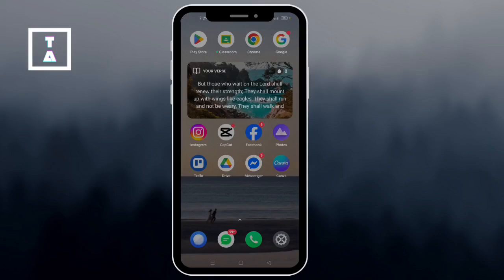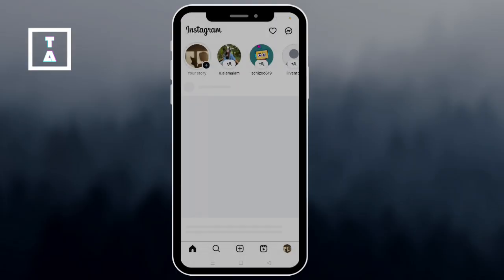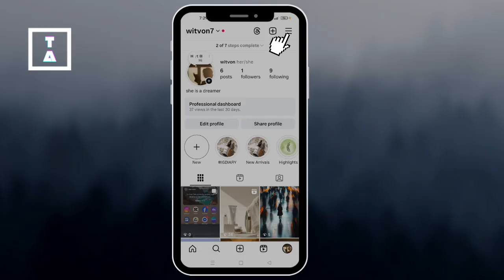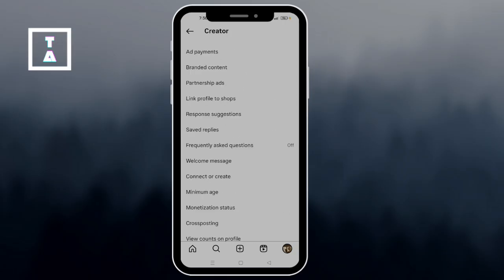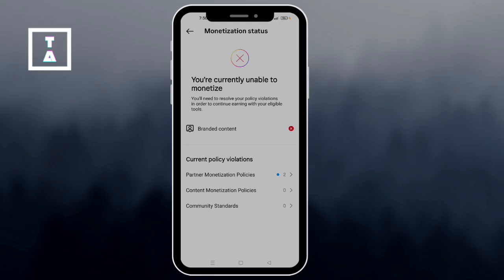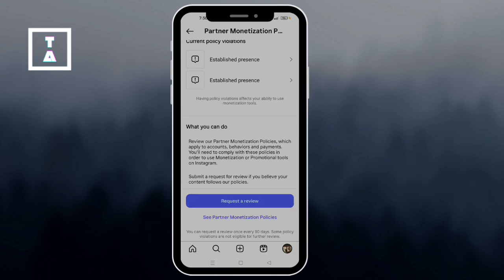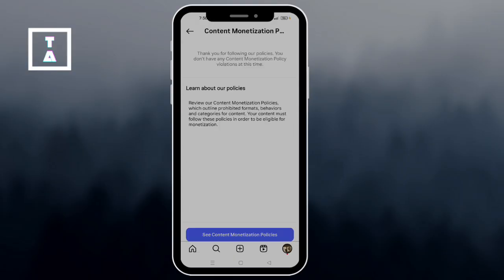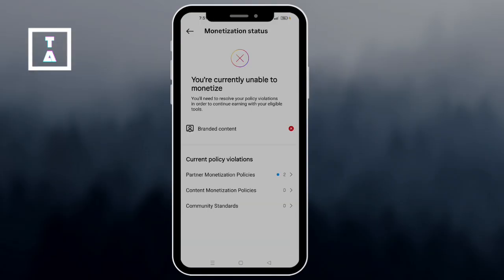How to Use Instagram Subscriptions for Monetization in SECONDS!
Are you ready to turn your passion for Instagram into a profitable venture? In this video, we’ll dive deep into how to use Instagram Subscriptions for effective monetization. Learn how to set up your subscription service, attract followers, and convert them into paying subscribers. Discover tips on creating exclusive content that keeps your audience engaged and coming back for more!

📌 What You'll Learn:
✔️ Step-by-step guide to setting up Instagram Subscriptions
✔️ Strategies for promoting your subscription service
✔️ Tips for maximizing your earnings through Instagram

Whether you're a content creator, influencer, or business, Instagram Subscriptions can be a game-changer for your monetization strategy. Don't miss out on this opportunity to generate income while sharing what you love!